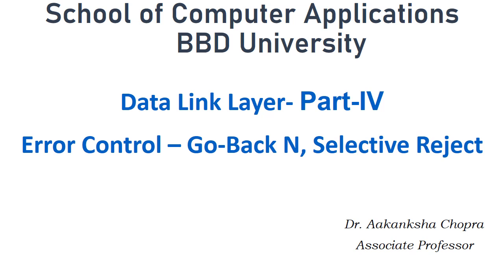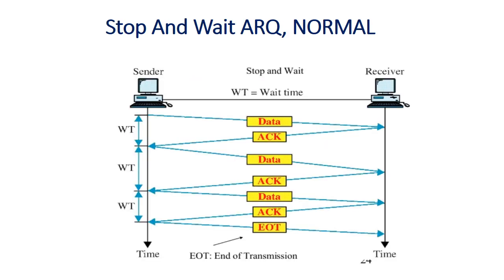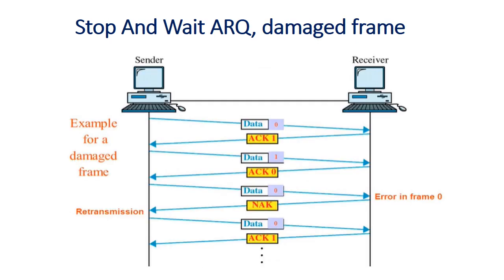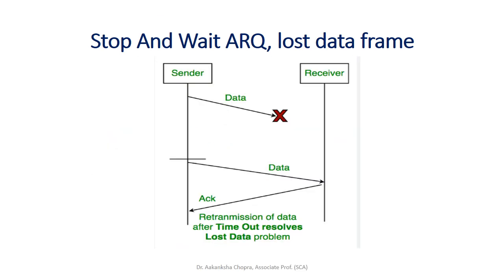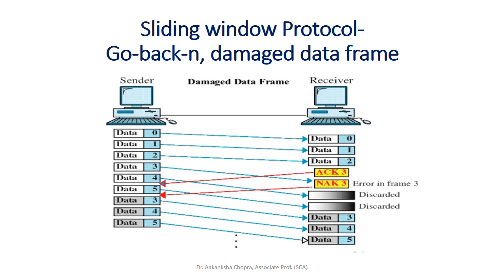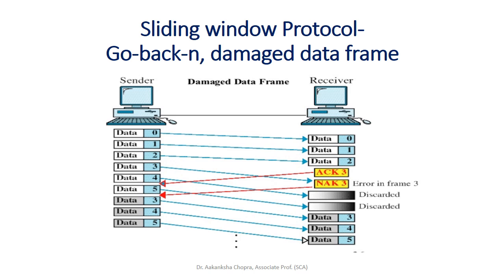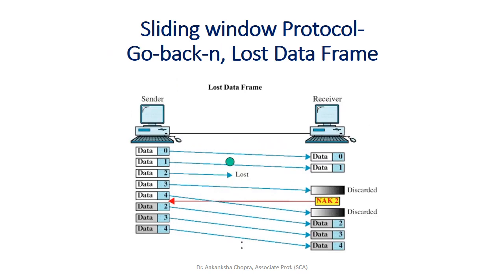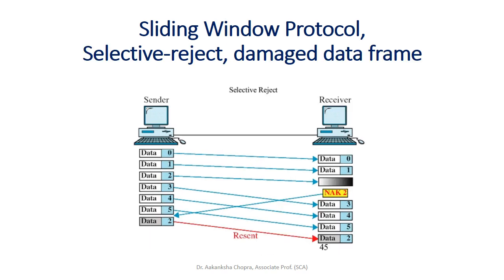Data Link Layer part IV error control